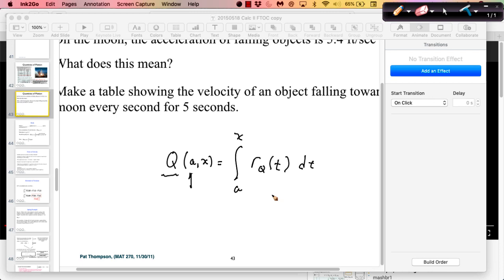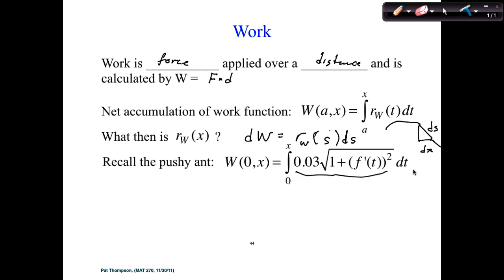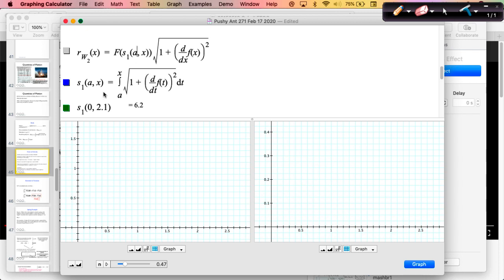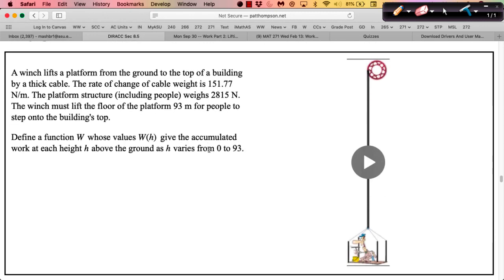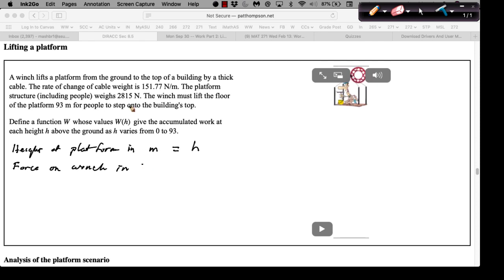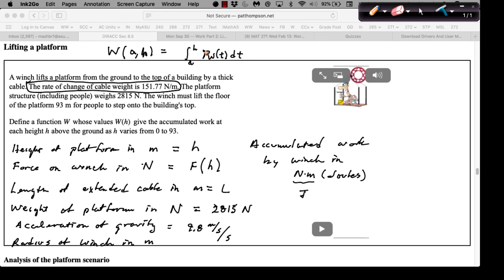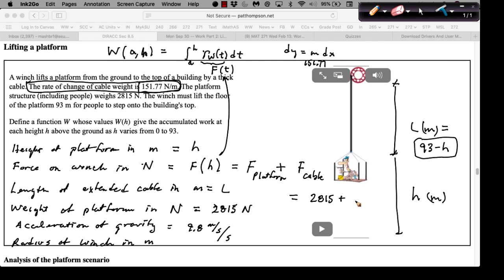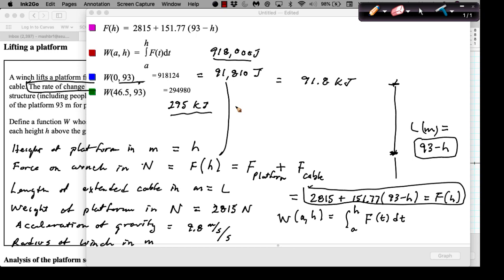MAT 271 Wed Feb 19: Work and Lifting